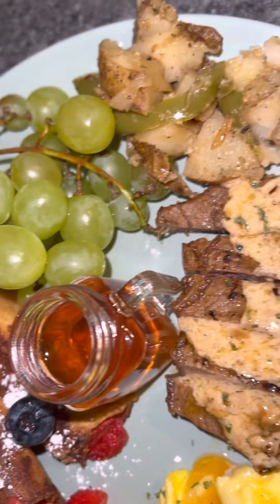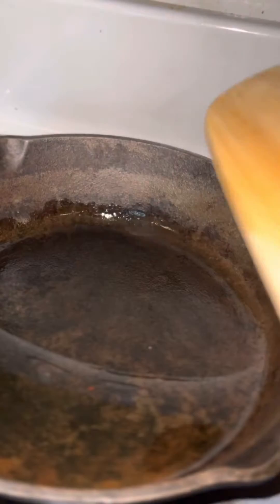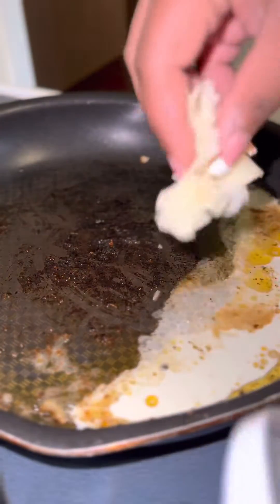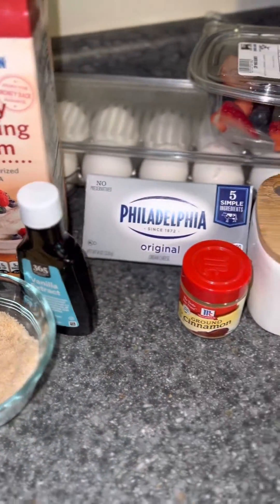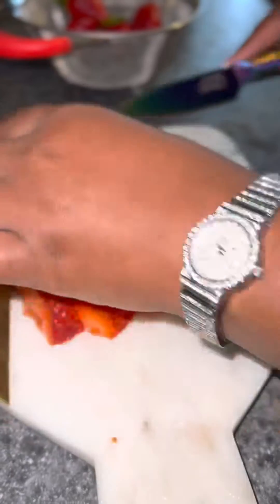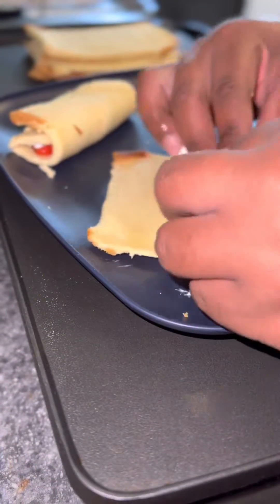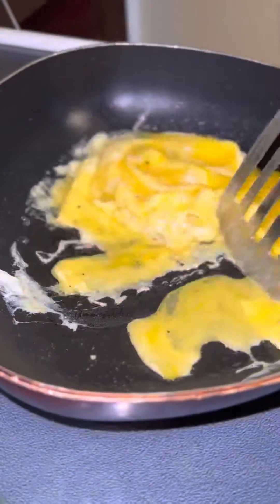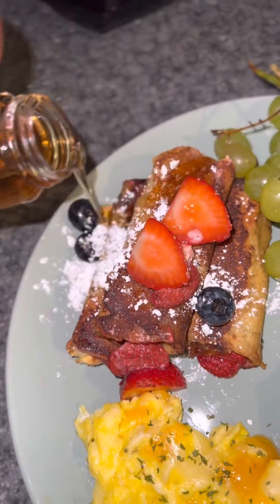I couldn’t make it to brunch so I made it myself 🫶🏾